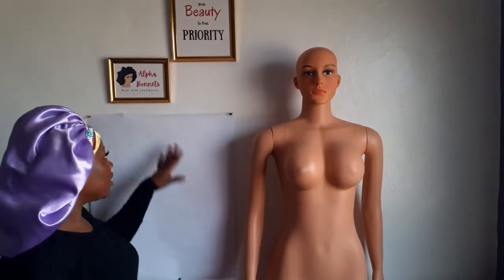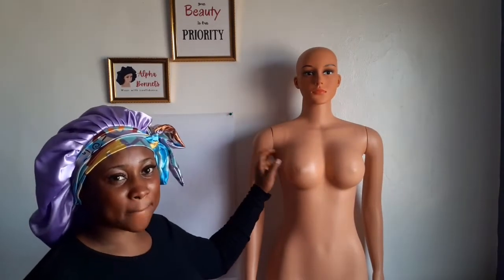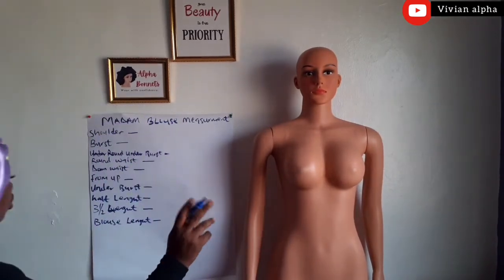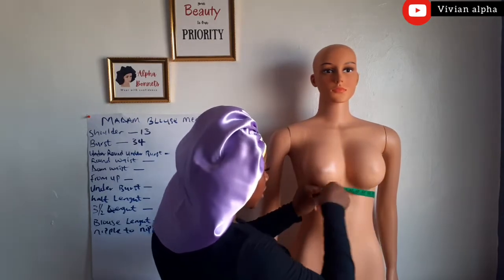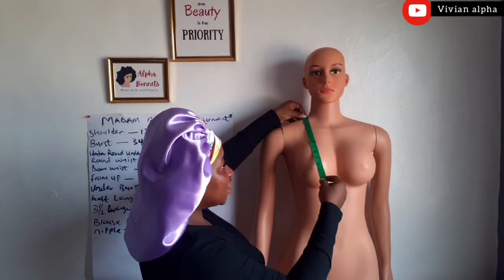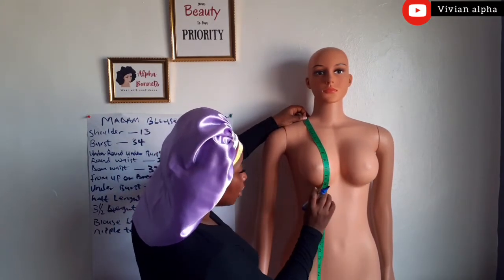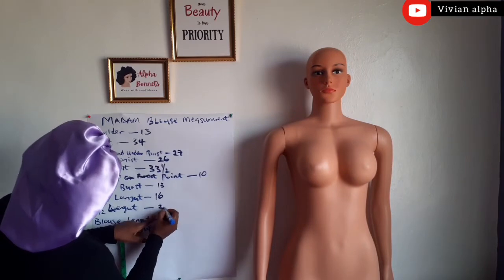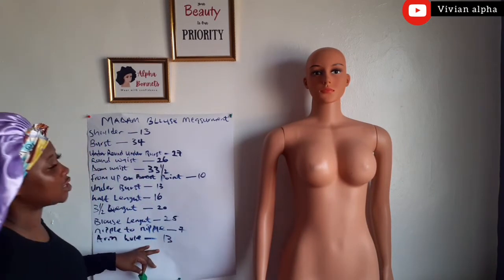HOW TO TAKE PROPER BUSTIER BLOUSE MEASUREMENT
hey people

welcome back again to my YouTube channel

A detailed video on how to take an accurate measurement for madam blouse.

xoxo